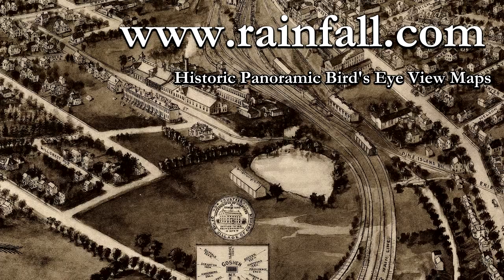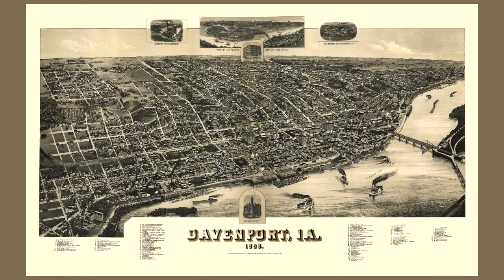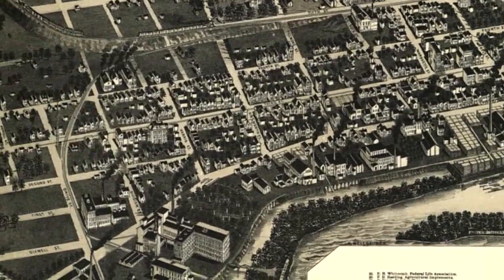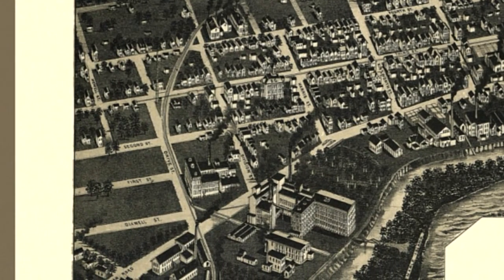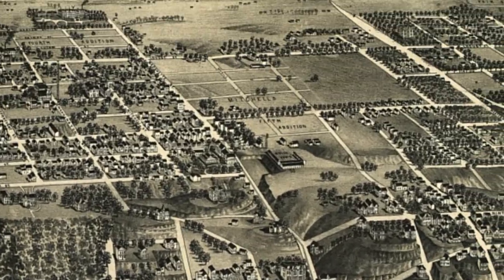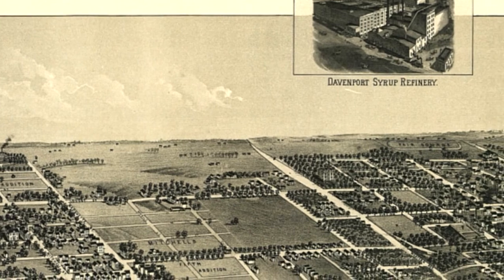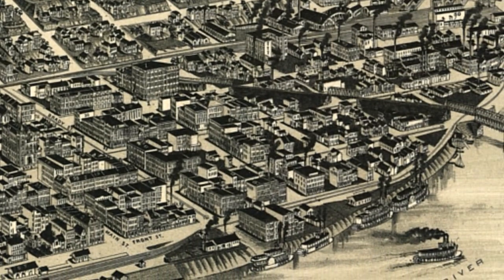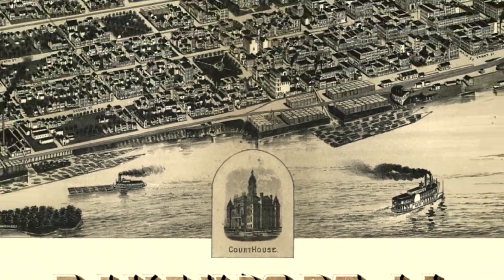Davenport Iowa 1888 Panoramic Bird's Eye View Map 6895